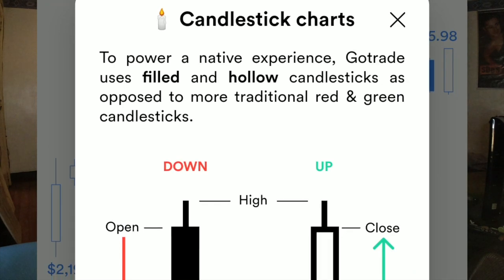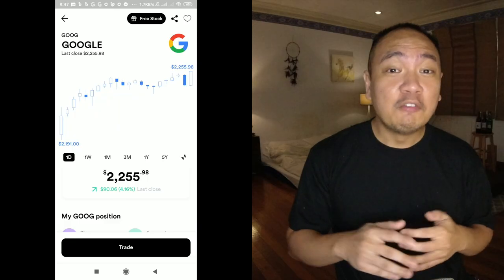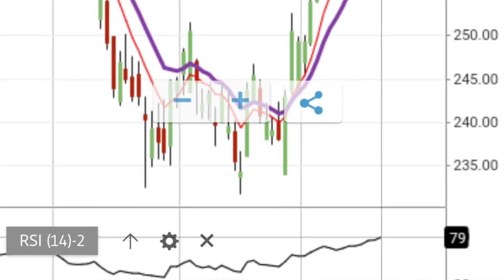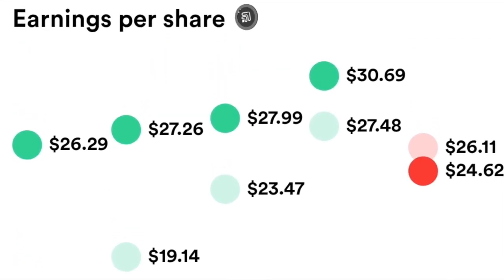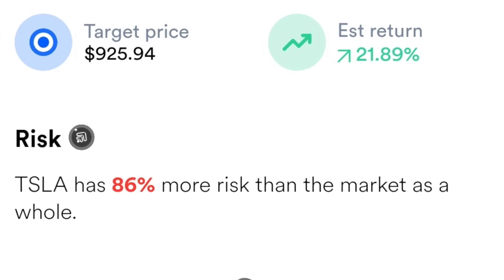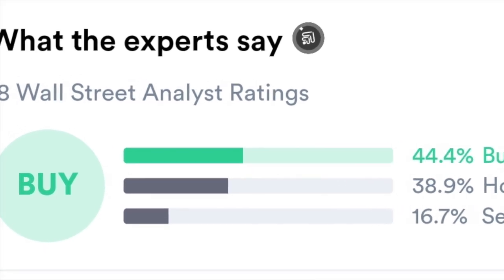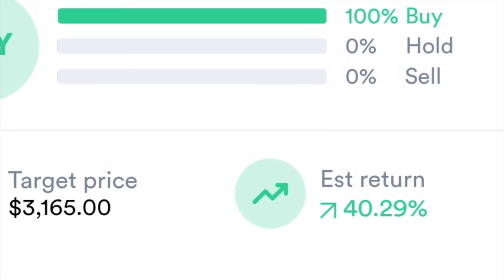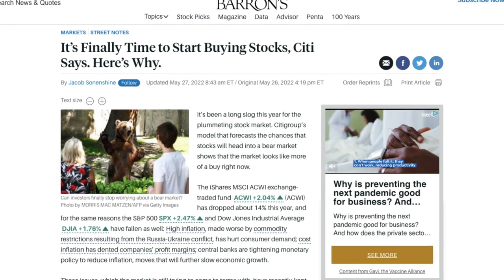GOTRADE BLACK: Investing $2 for US Stock Tips???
In this video, I'm reviewing Gotrade BLACK: Gotrade's newest premium feature that is designed to give you stock recommendations and better information on stocks for a low monthly fee of $2 per month. Is this upgrade worth your money?

For a sUS tock trading app that I wasn't particularly excited about in the past, I'm surprised to be doing my 4th video of the Gotrade app! While this 4th video is no longer a detailed review of Gotrade and its features, what I'm sharing here takes the the basic version of the app and upgrades to a premium version: Gotrade BLACK. It's $2 premium fee seems like a no-brainer and is just a small investment. While this may seem menial to many, I wouldn't dismiss $2 outright as a minimal fee. It highly depends on the amount of money and stock positions that you're actually taking. In the same time, would it be really recommended for everyone? As for myself, I am a long term investor and I don't necessarily take quick trades as I position myself for the long game.

Missed my previous detailed reviews of Gotrade?

As previously mentioned, the ONE thing that Gotrade is so much better in than Etoro would be its foreign currency exchange rate. Before anything, the point of view in this video will be limited to the features that Gotrade and EToro have made available in the Philippines as of November 2021. If you're watching this in another country, the roll-out of the features of both trading platforms as well as its tie-ups with your local banks may be highly different and thus making points in this video irrelevant. It is likely though that there are similarities or outright consistent implementations which I'd encourage you to compare and contrast. Specifically, I need to point out that earlier in 2021, EToro actually had an extensive array of deposit and withdrawal features that made its foreign currency exchange rate and overall convenience to its users more favorable. In recent months, EToro has scaled down its features and thus making this more favorable to Gotrade's new roll-out. Whether or not this features will chage remains to be seen.

Gotrade BLACK upgrades your experience through 4 primary features:

1. Candlestick Graphs

Previously, I criticized Gotrade for having a limited of its graphs. As the de facto standard candlestick graph is now available on Gotrade --- is it all that much better? Watch the rest of my video for mythoughts... But spoiler alert: I still like Etoro's graphs better!

2. Earnings per Share

Gotrade BLACK now features an earnings per share graph that enable users to track the performance of the company as a whol --- this is important when you're assessing the stock from a fundamental analysis level.

3. Risk Factor

While not available for ETF's and less popular stocks, the most popular US stocks now have a weighted percentage as to how much more risky or less risky is a particuar stock versus the general market as a whole.

4. What Experts Say

This is the most important upgrade to Gotrade! Now, popular stocks come with some reviews from Wall Street experts weighing in if a stock is a Buy, Hold, or Sell. Not all Wall Steet analysts will of course agree, thus stocks may often have a mixed recommendation. Gotrade BLACK gives you the percentage of how much a stock is weighed as Buy, Hold, or Sell. More importantly, select stocks now have a "Target Price" and the corresponding percentage that would help users, espcially beginners, go into a stock buy and take positions with more data.

Do you think Gotrade BLACK is worthwhile and is it looking like it will help you pick better stocks to add to your portfolio? Do you think you can also have better exits with Gotrade BLACK?